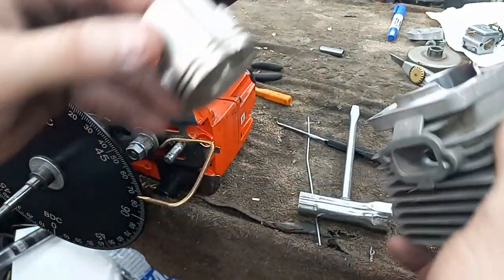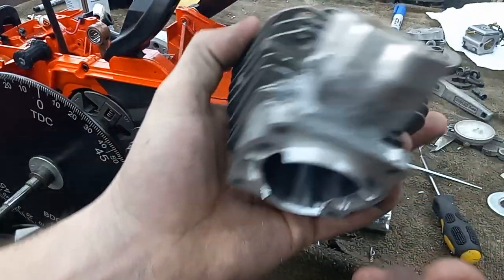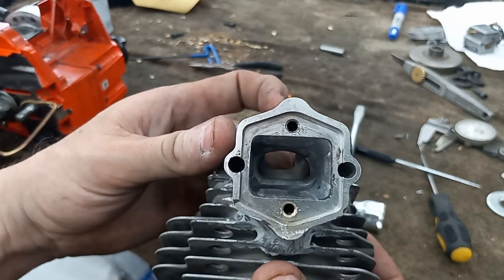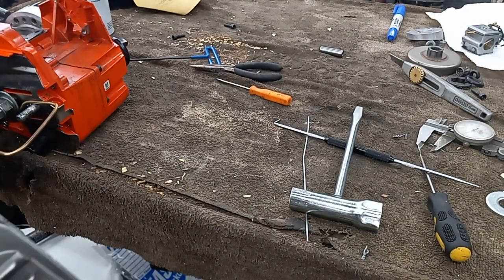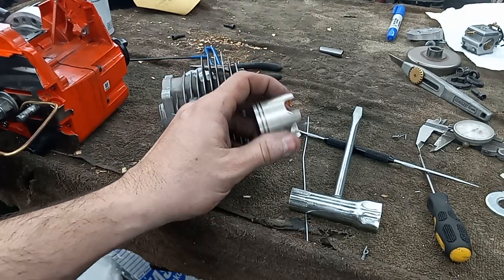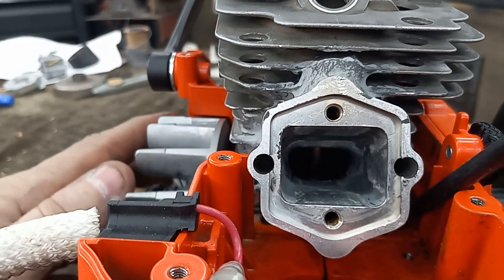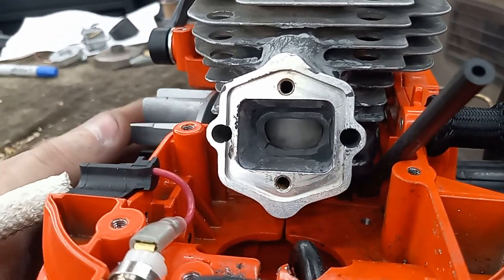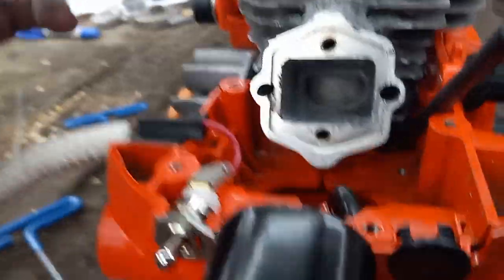a look at how I did the piston an intake on reed 4910 build